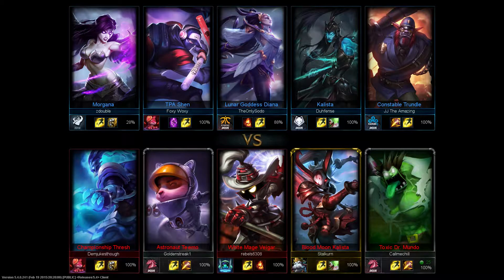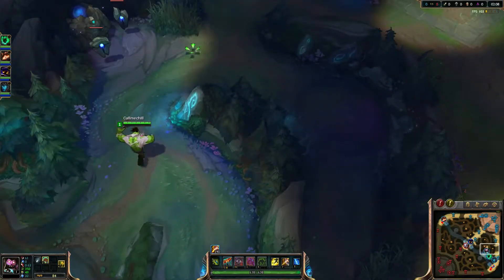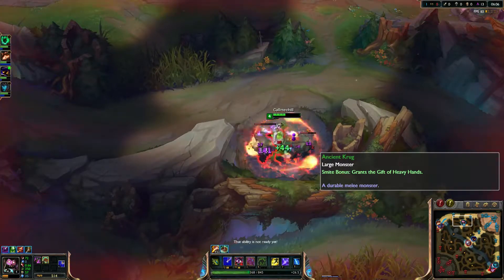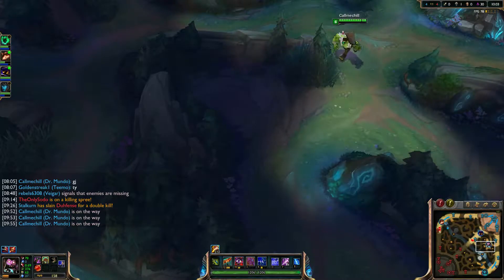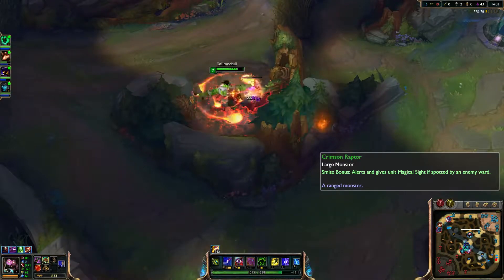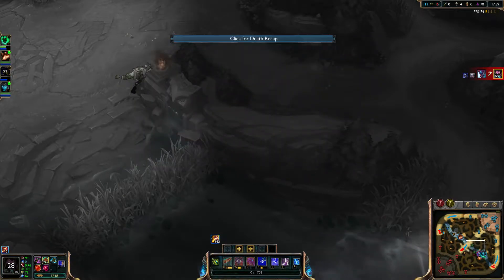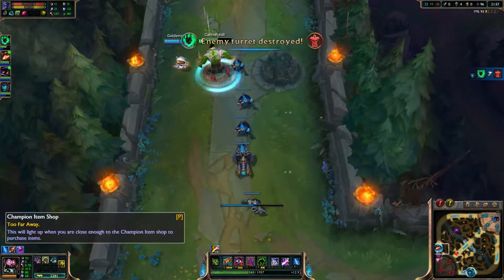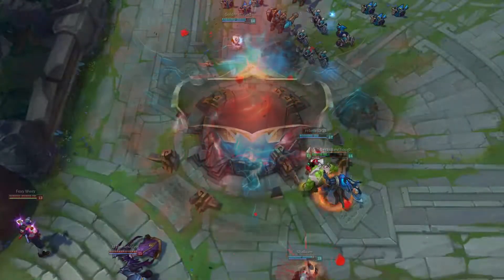Dr Mundo vs Trundle jungle, lvl 3 dragon, League of Legends 5.4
League of Legends 5v5 normal game.

Level 3 Mundo dragon - check it out.  Possible through 6% spell vamp quints, 3% vamp+lifesteal utilities, and both red and yellow armor runes.

It tweets out automatically every time the stream starts up.